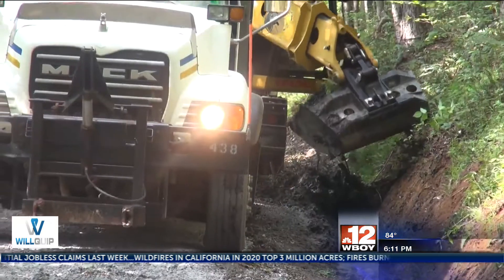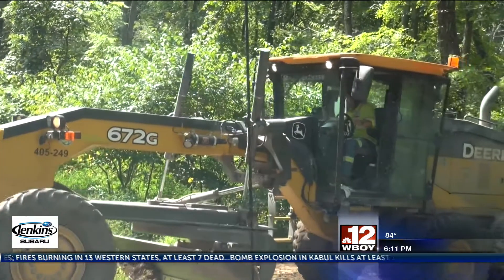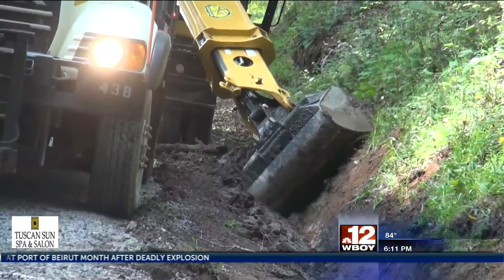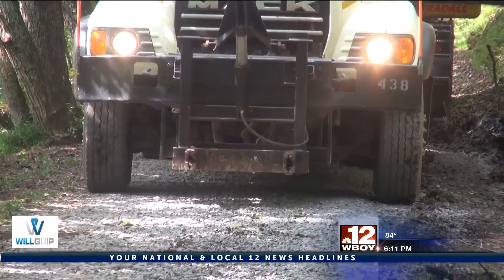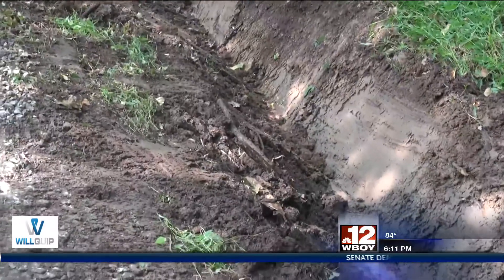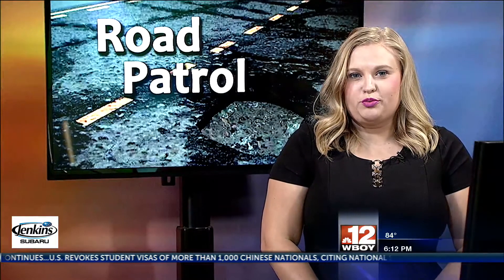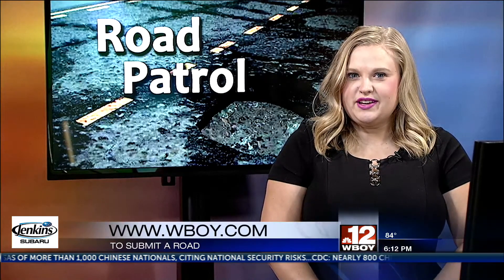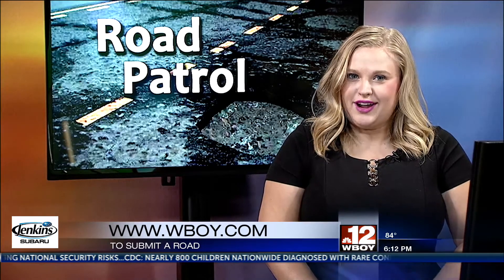Road Patrol: Maxwell Ridge Road